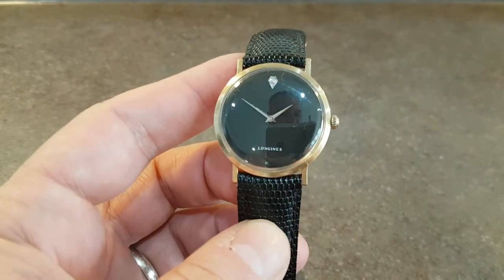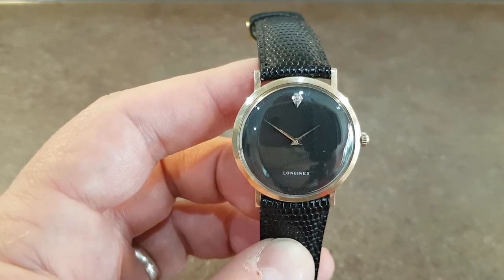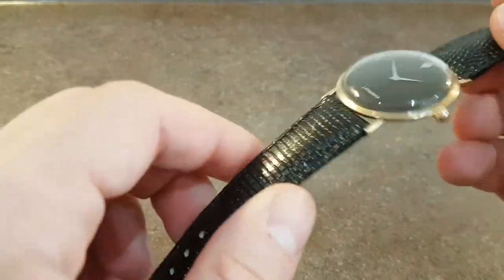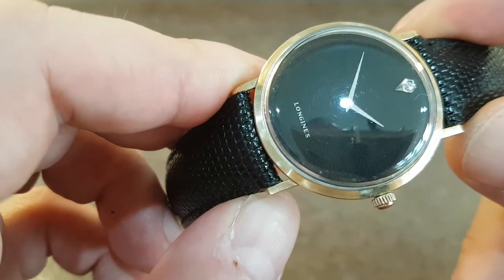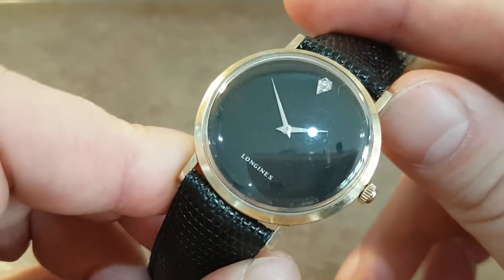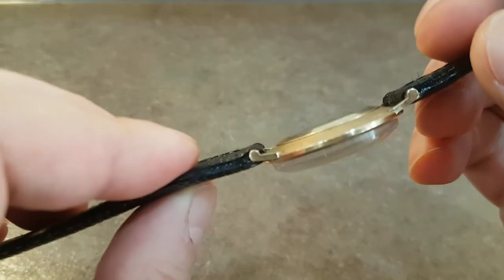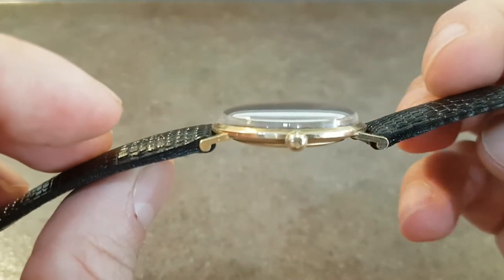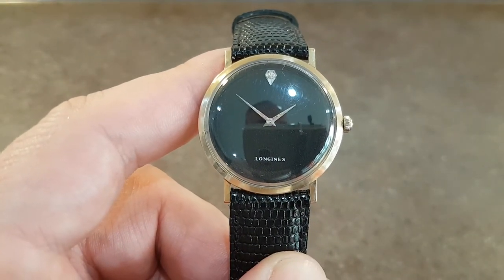c1970 Longines men's vintage dress watch with diamond dial